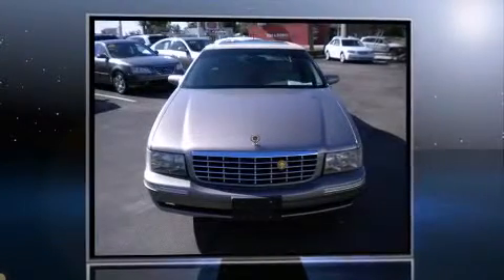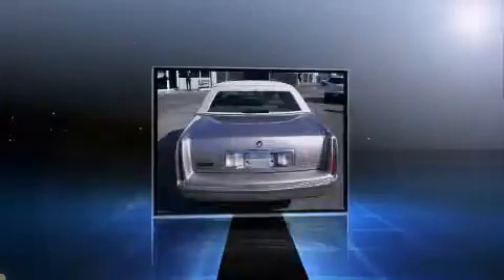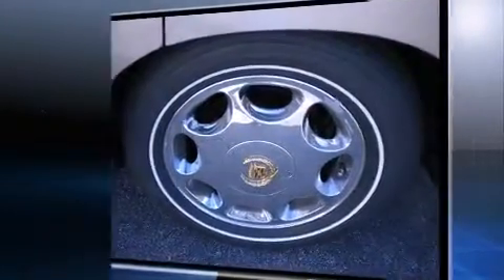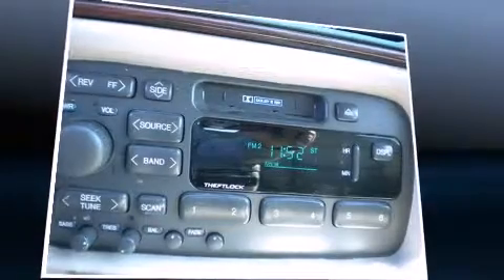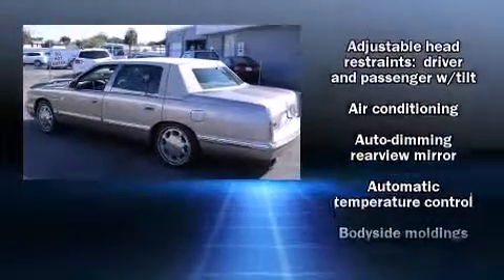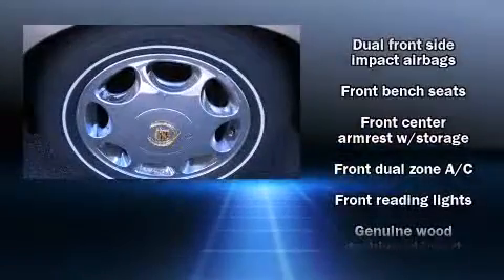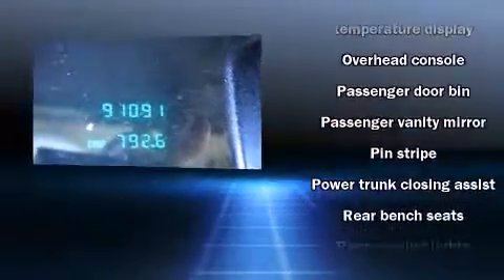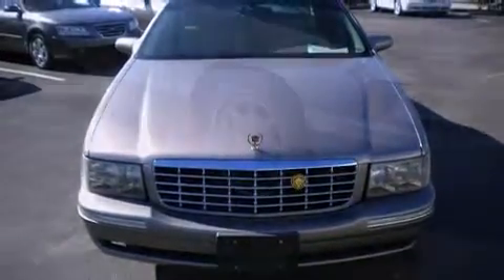1999 Cadillac DeVille in Winter Park, FL 32789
Holler Hyundai
1150 N. Orlando Ave

The 1999 Cadillac DeVille. A 4.6 liter V-8 engine pairs with a sophisticated 4 speed automatic transmission, providing a smooth and predictable driving experience. Cadillac prioritized practicality, efficiency, and style by including: adjustable headrests in all seating position power front seats, a leather steering wheel, front dual-zone air conditioning, remote keyless entry, an overhead console, and 1-touch window functionality. Everything is where it ought to be, from the dashboard controls to the door locks and window controls. Cadillac ensures the safety and security of its passengers with equipment such as: dual front impact airbags, front SIDE impact airbags, traction control, ignition disabling, and 4 wheel disc brakes with ABS. Safety and maximum capability are assured via self leveling rear suspension, which maintains optimal driving geometry. We know that you have high expectations, and we enjoy the challenge of meeting and exceeding them! Please don't hesitate to give us a call.